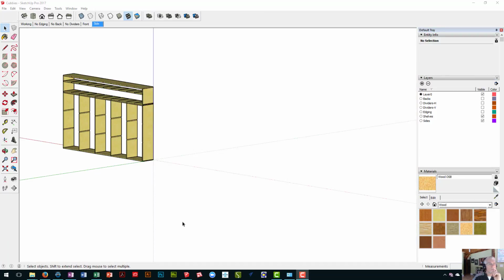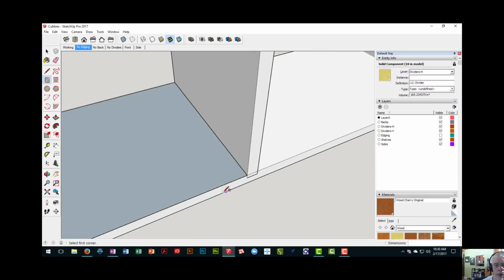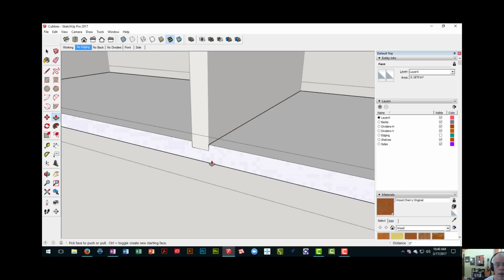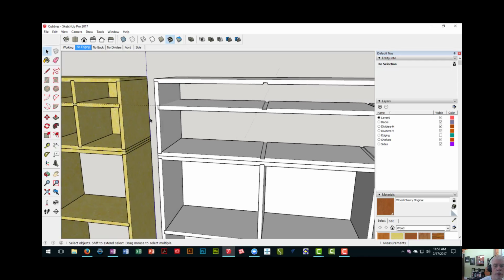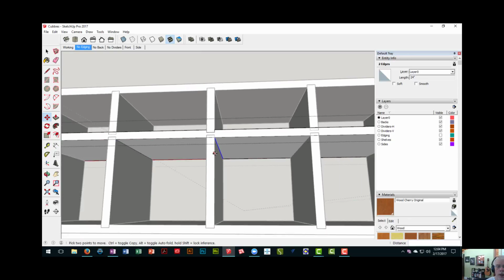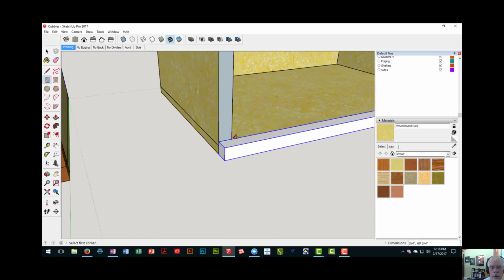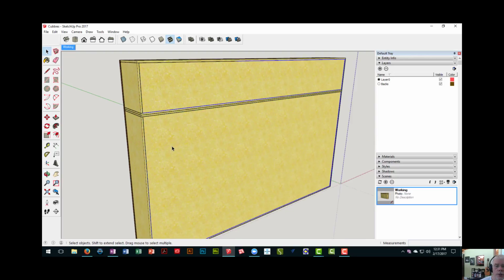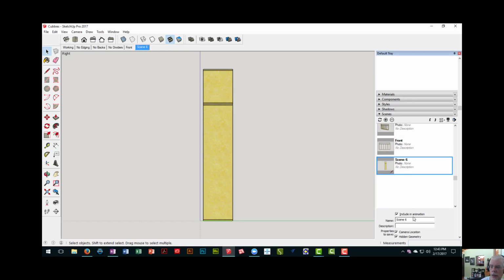SketchUp Skill Builder: Session #3